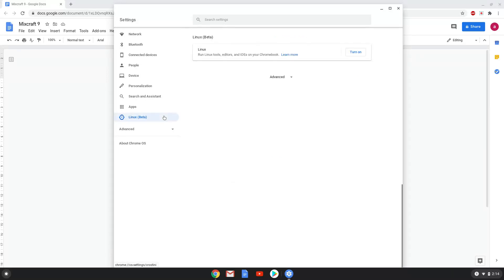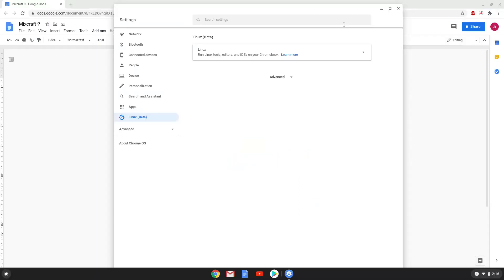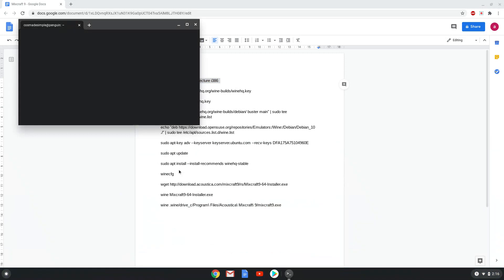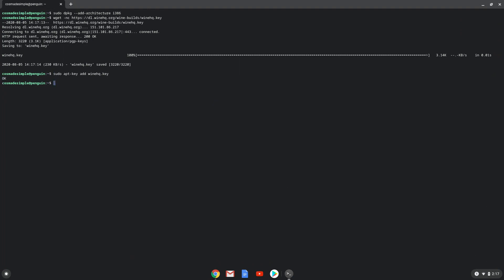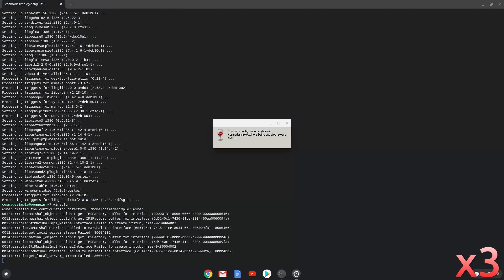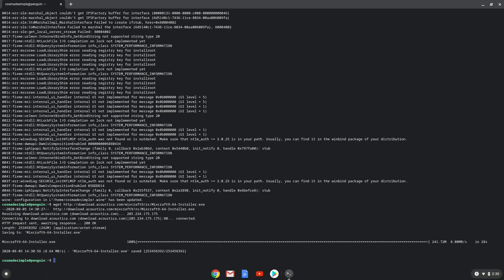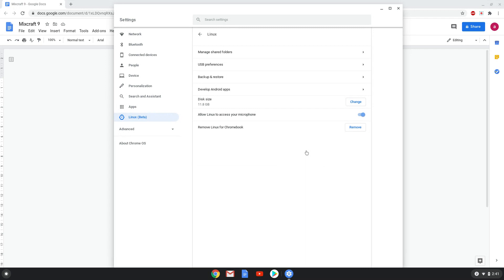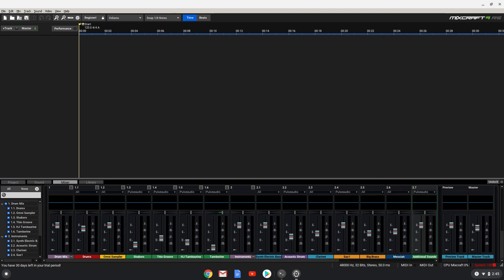How to install Mixcraft 9 on a Chromebook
In this video, we are looking at how to install Mixcraft 9 on a Chromebook.